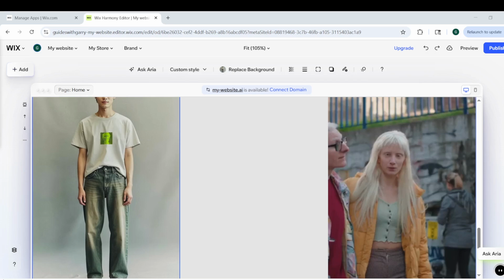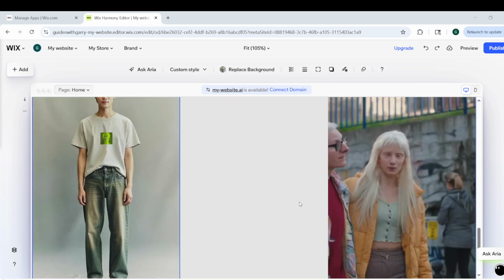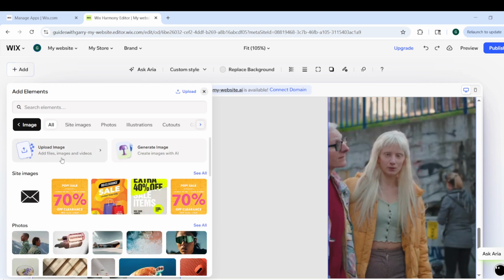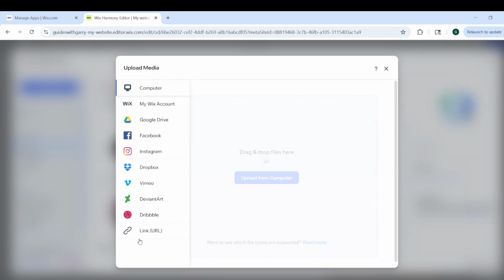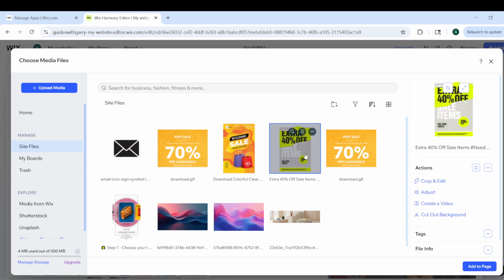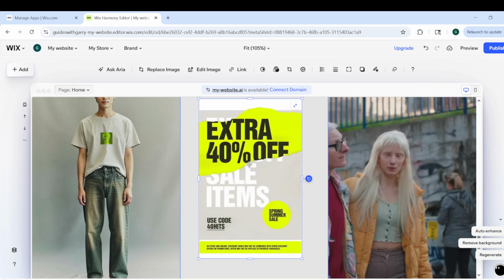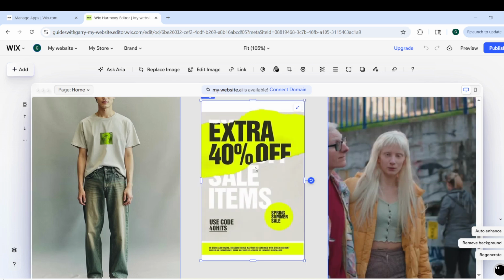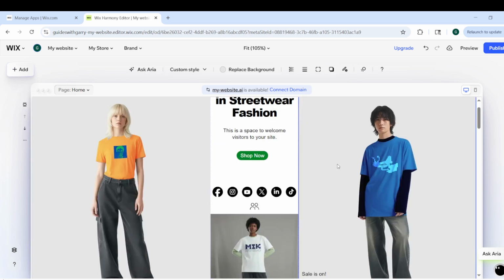How To Add Photo Gallery In Wix [2026 Guide]